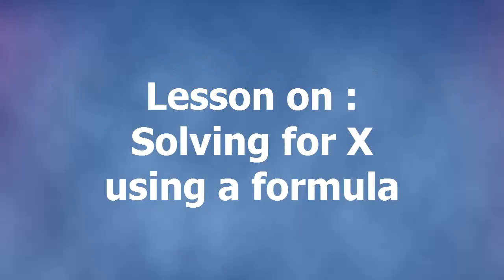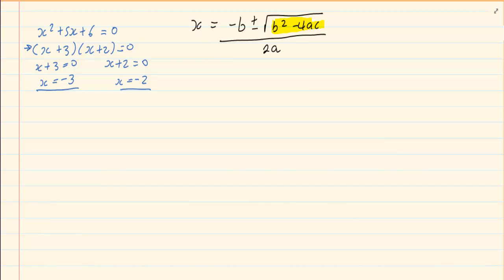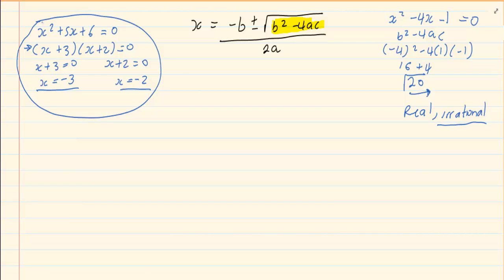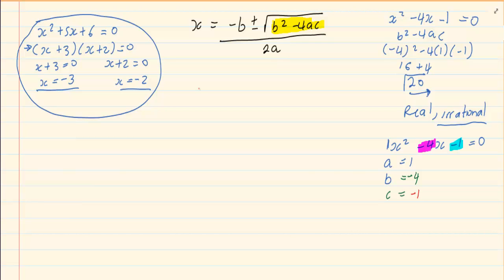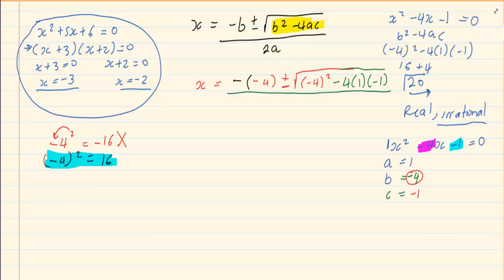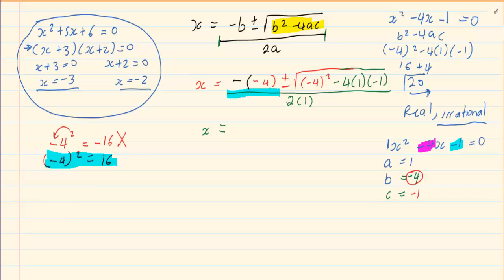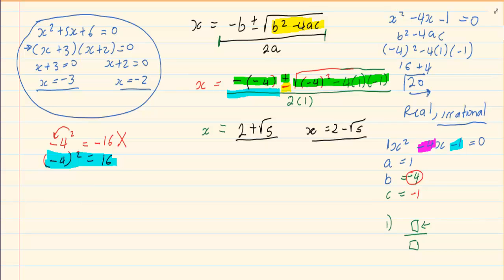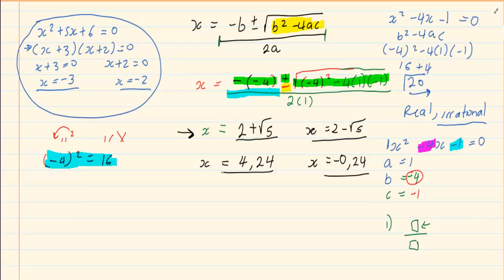Grade 11: Equations and Inequalities : Solving for X using a formula